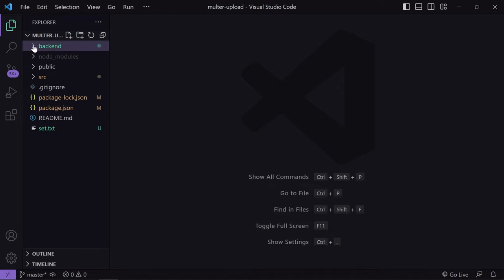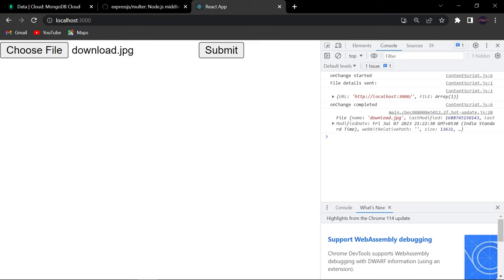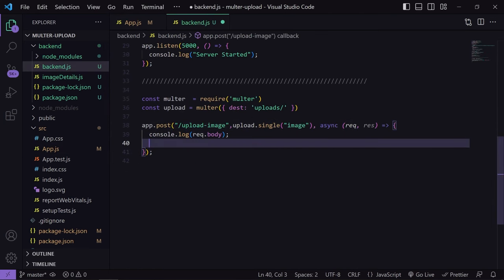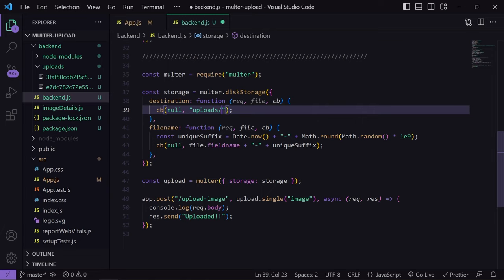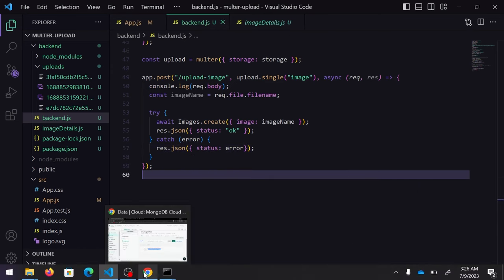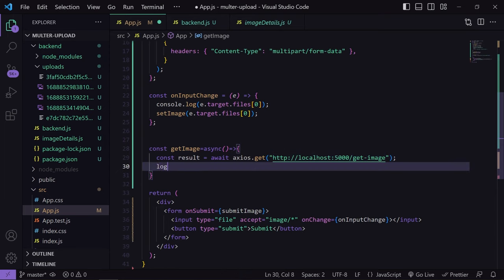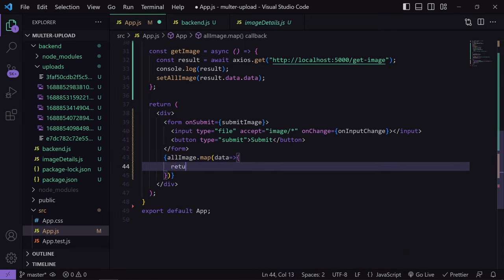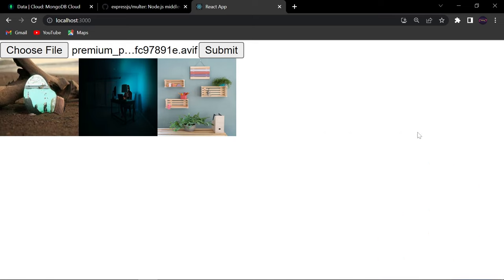How to upload image in React Node and Mongo db using MULTER | Node JS + MULTER | Upload & Retrieve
Hello Guys,

In this tutorial I have shown you that how can you upload an Image from react to mongo db by creating an api in node js + multer and fetch it again and show it to your React Js application.

Node Js and Mongo Db tutorial.